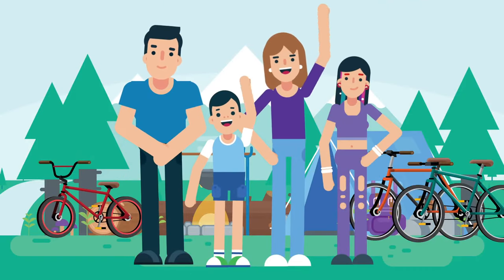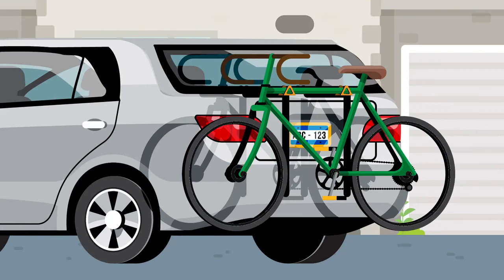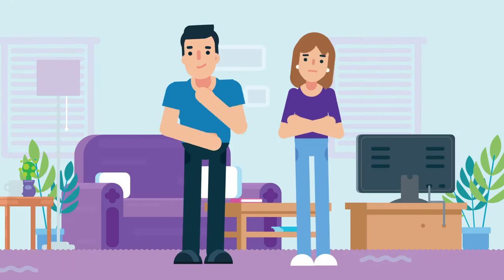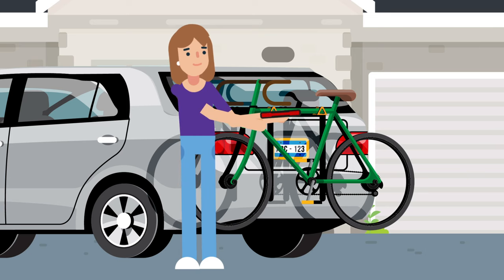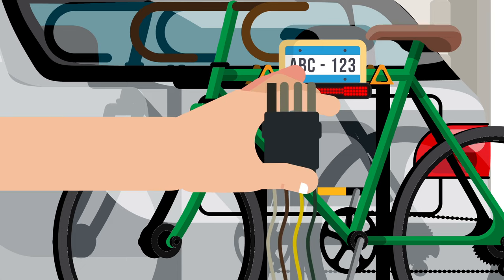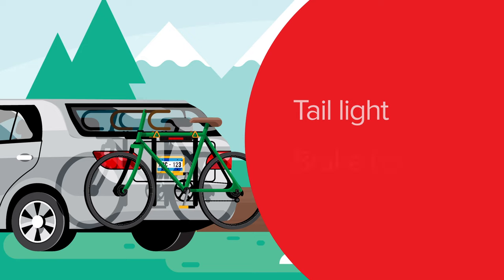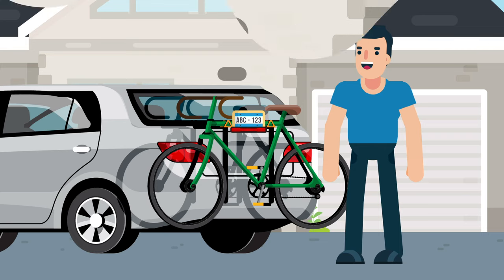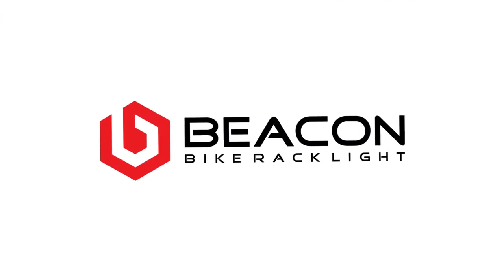Beacon Light - Improve your safety and visibility while hauling bikes on the back of your vehicle.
Why choose Beacon Light?

Don’t get a traffic ticket for having an obscured license plate and brake lights! Our convenient license plate bracket integrates with Beacon Light so that your plate is always visible. Beacon Light even has two integrated license plate LEDs to illuminate your plate at night. Cool!

Beacon Light will illuminate when your tail lights are on and will brighten to full brightness when you apply the brakes. Beacon Light also works with your turn signals and will flash when you activate a turn signal or the hazard lights. With 84 high-powered Cree LEDs onboard, you and your bikes will always be seen!

Protect you & your bikes with Beacon Light – The Original Bike Rack Light